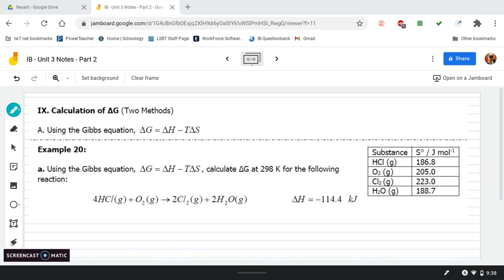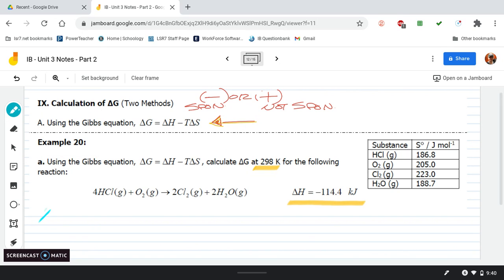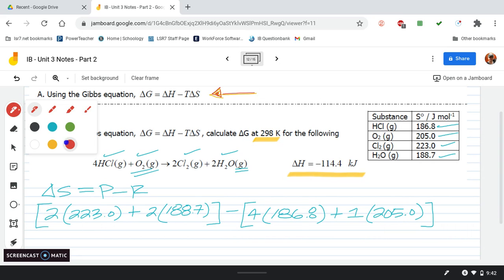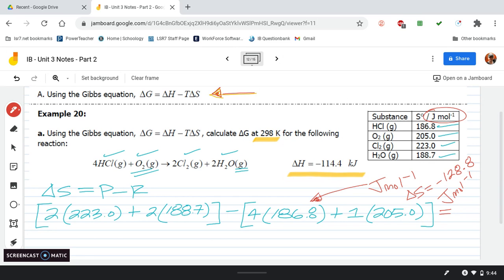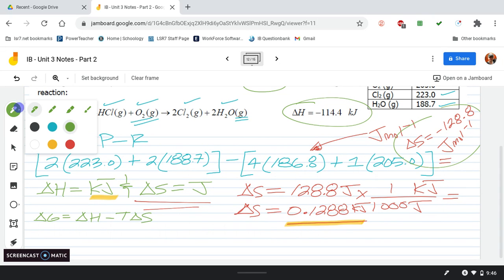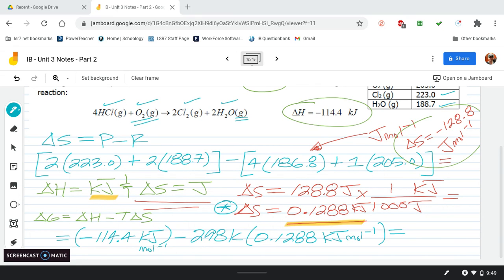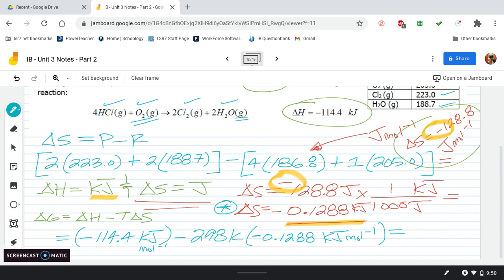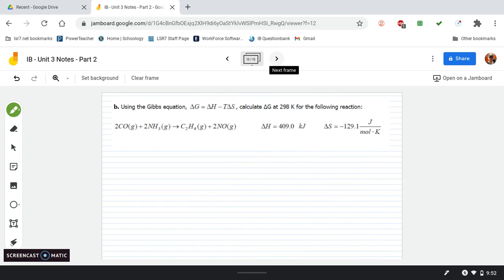IB Unit 3 Notes - Section 4 - Part 7